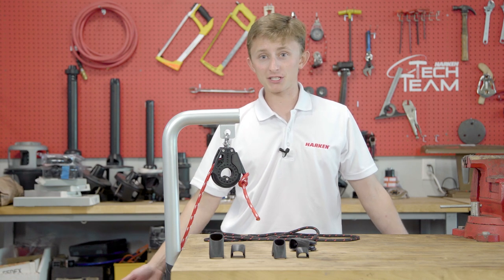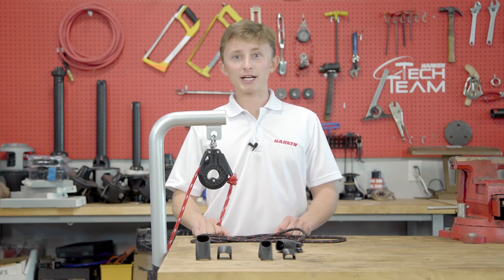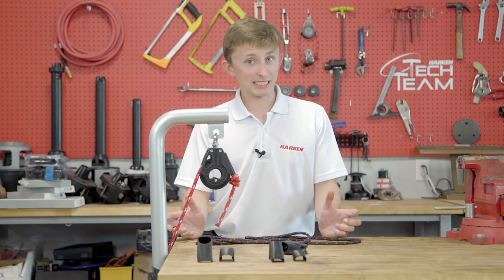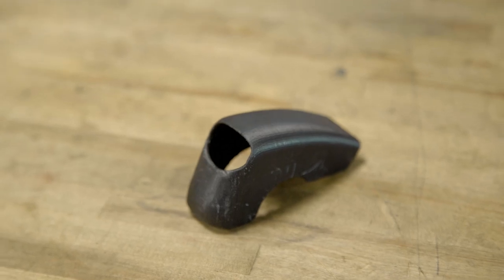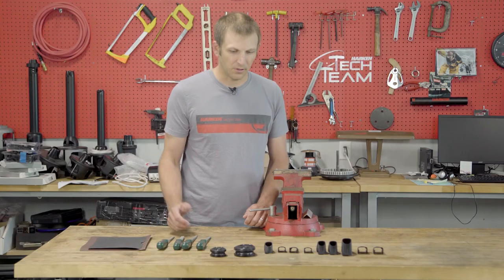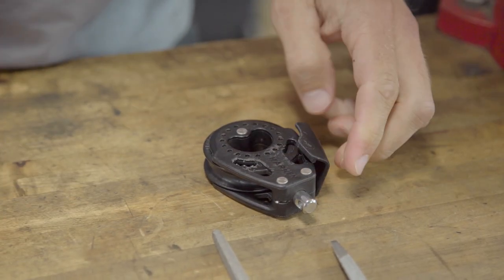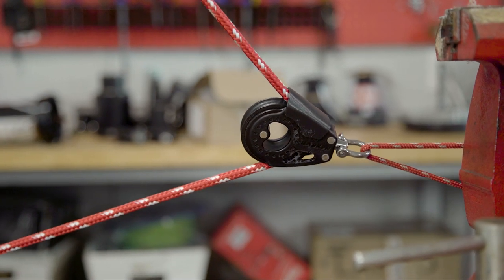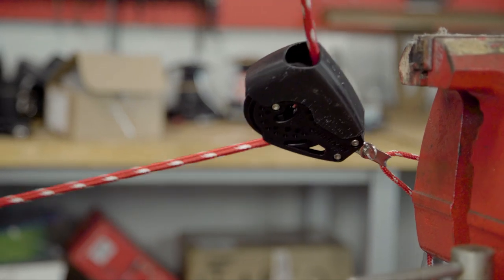Harken Line Guard You Can 3D Print Free!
At last!  4 free Harken parts right Here—Just for being a Blockhead.
(Yep. They really are free. And yep, there is a catch…in fact, there are lots of them!)

We Harkenites have bunches of new ideas for equipment to help your boat work better and your sailing results improve. But over time we’ve discovered there’s occasionally a big difference between a really good idea and a really successful product. Around here, we’ve got lists of ideas we’ve been working on that for one reason or another will probably never make it to a store.

Recently, we designed a few line guards. These are designed to prevent other lines from sliding in there and SNARLING up your sheet blocks. In boats where there is a lot of sheet on the floor and not very much foot room, like the Laser or the Sunfish, this can ruin your whole race. You never really get over that!

We found out that these guards need a lot of customization to make them work perfectly—more than people like to confront when they buy something. We know these guards fit Harken ratchet blocks perfectly. They snap on and they stay on until you want to take them off. But sailors are different heights. Some hike harder than others. All this variation results in the need to customize the guards to meet individual situations.

So rather than scrap these ideas, we’re giving ‘em away.

Watch the video to see what’s involved. If you have a 3D printer, you can output a couple and try them out. We know they can help you get around the course faster—if you’re willing to put in the time to master them.

And they’re free! So, check out the video. And do yourself a favor: Don’t go printing these out without permission!